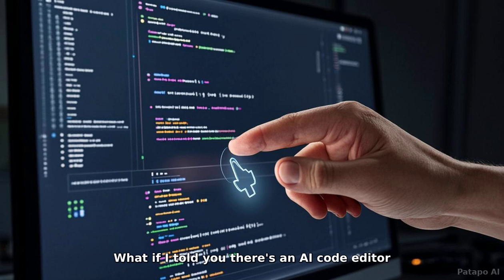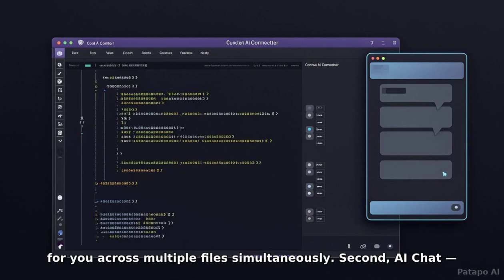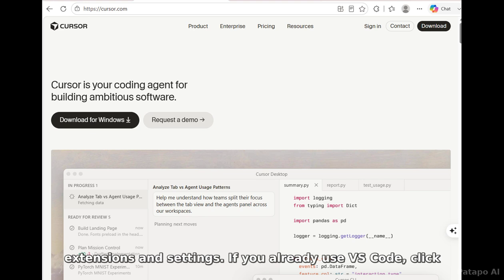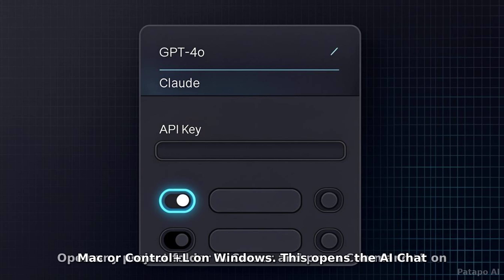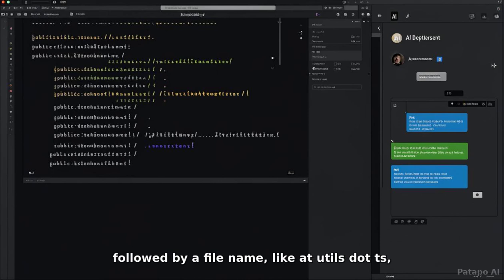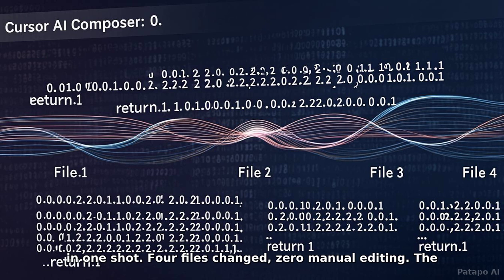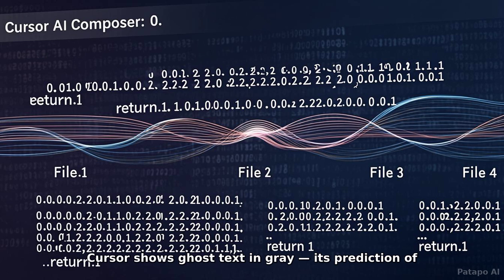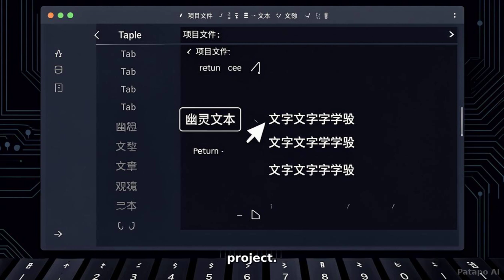Cursor AI Tutorial 2026 - Complete Beginner's Guide (From Zero to Productive)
🚀 The MOST COMPLETE Cursor AI tutorial for 2026 — from installation to advanced features, I show you everything step by step.

Cursor AI is a code editor built on VS Code with powerful AI features that can write entire features for you, fix bugs on autopilot, and make you twice as productive — even if you've never coded before.

In this tutorial, I cover all 4 core features:

📝 STEP 1: Installation & Setup (1:00)
How to download Cursor from cursor.com, import your VS Code settings, and connect your AI model (GPT-4o, Claude 3.5 Sonnet, or Cursor Small)

💬 STEP 2: AI Chat — Your Coding Assistant (2:15)
How to use Command+L to chat with AI that understands your entire codebase, highlight code for explanations and refactoring with Command+K

🏗️ STEP 3: Composer — Build Entire Features (3:30)
How to use Command+I to describe features in plain English and have Cursor create or modify multiple files at once — real dark mode toggle example included

⚡ STEP 4: Tab Completion & Productivity Tips (4:45)
How Cursor's ghost text predictions work, plus 3 pro tips for maximum productivity including .cursorrules configuration files

🕒 Timestamps:
0:00 - Hook: AI that writes code for you
0:15 - Overview: 3 killer features
1:00 - Step 1: Installation & Setup
2:15 - Step 2: AI Chat (Command+L, Command+K)
3:30 - Step 3: Composer (Multi-file editing)
4:45 - Step 4: Tab Completion & Tips
5:45 - Final Verdict: Should you switch?
6:30 - Outro

🌟 About Patapo AI
Daily AI tool reviews, tutorials and comparisons. No hype, no fluff — just honest testing so you can pick the right tools faster.